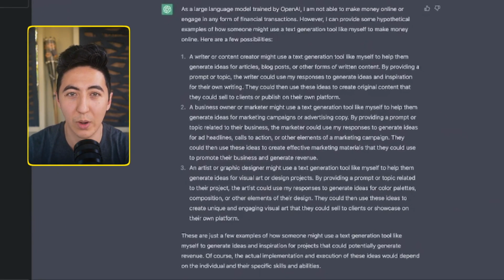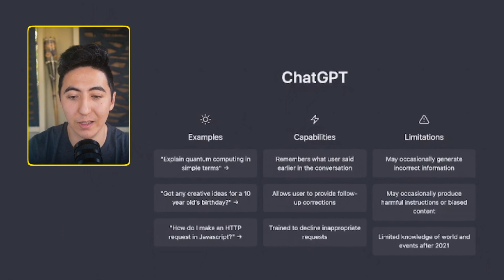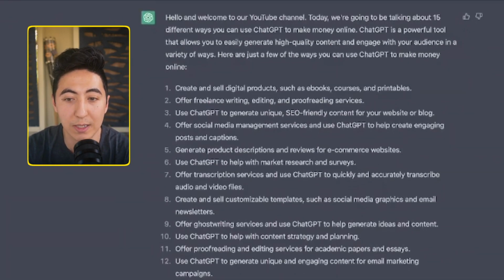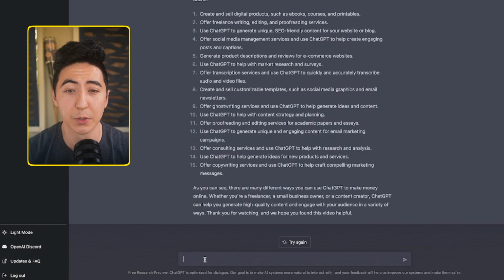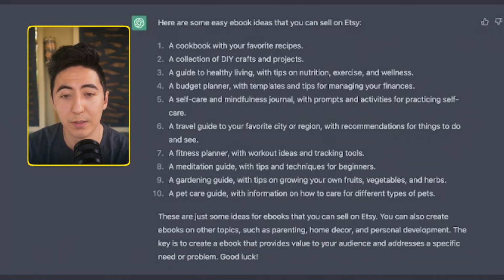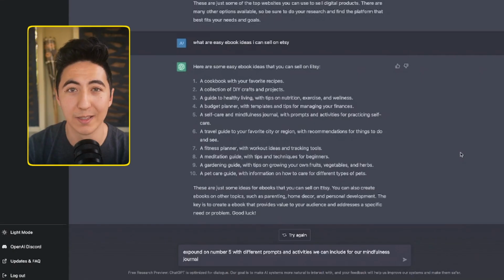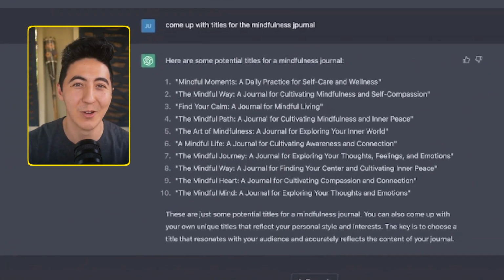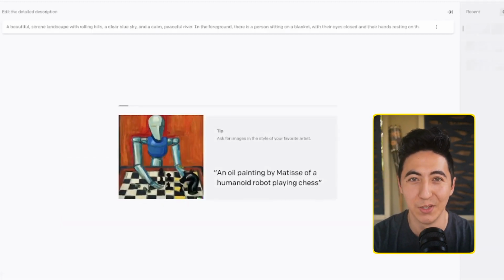How to Start A Business Using ChatGPT